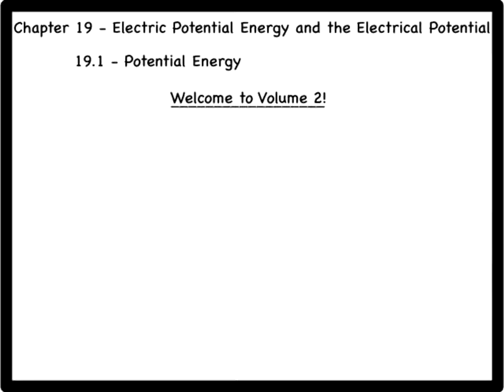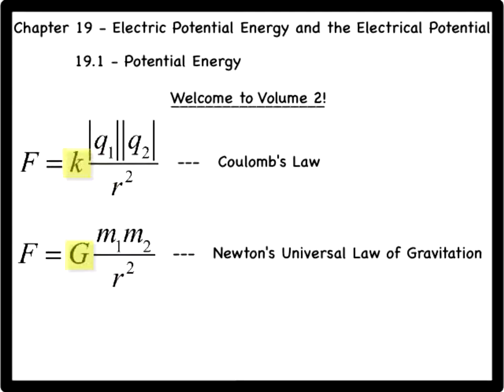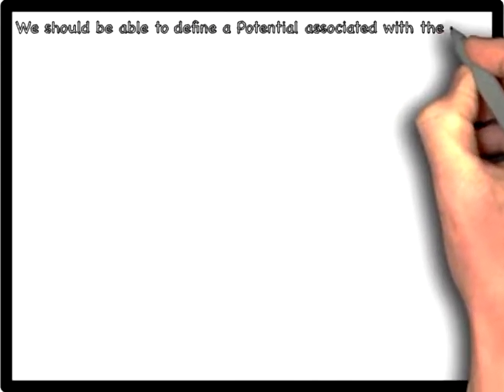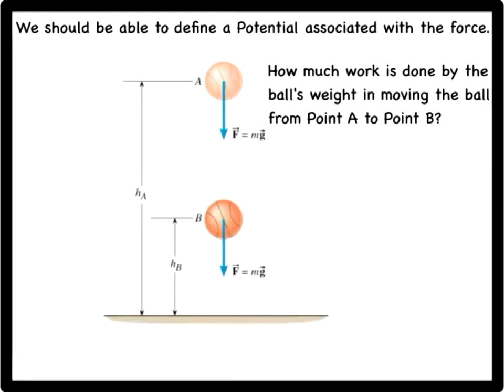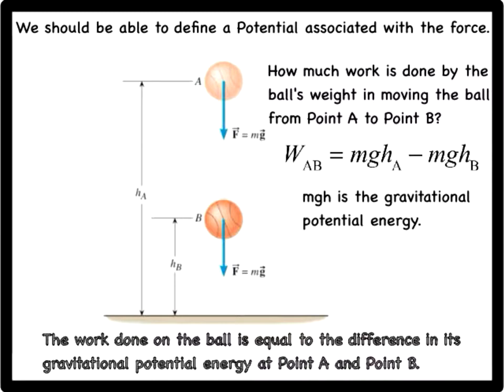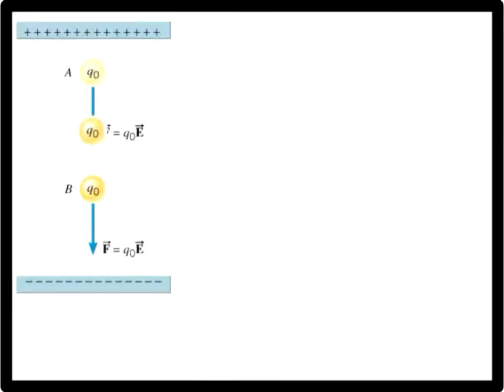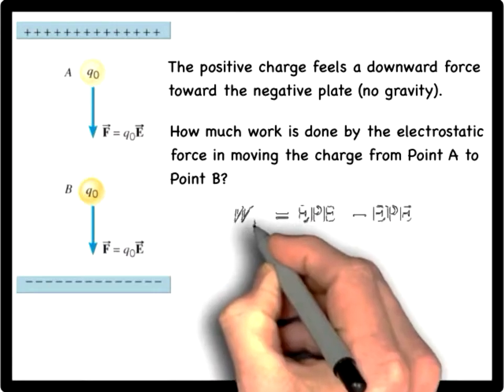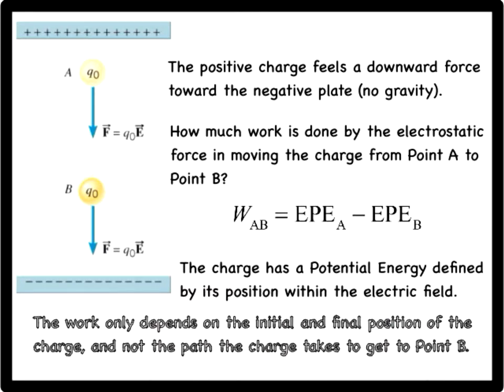Electric Potential Energy and Electric Potential 3